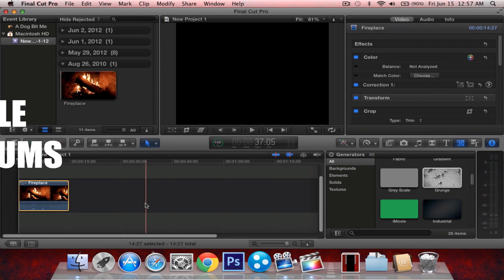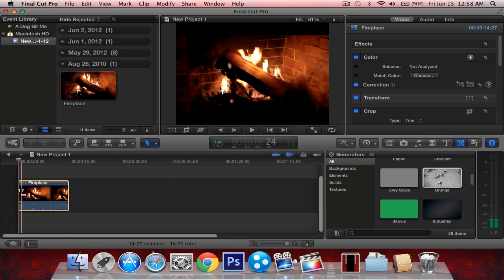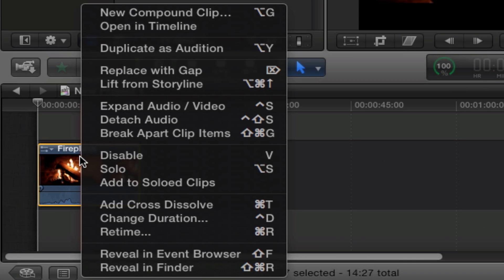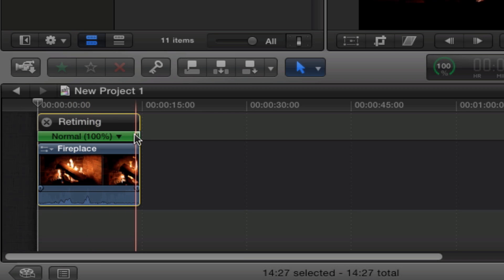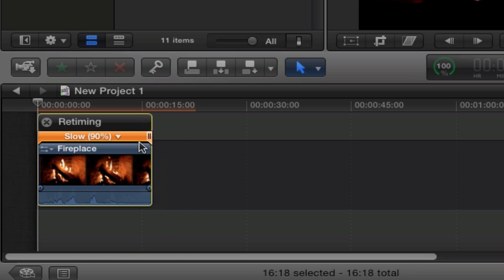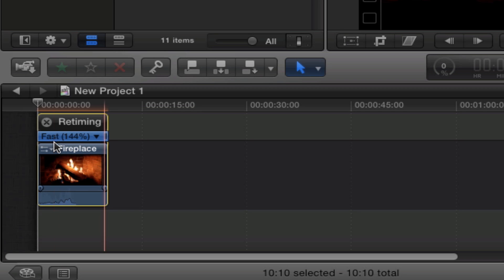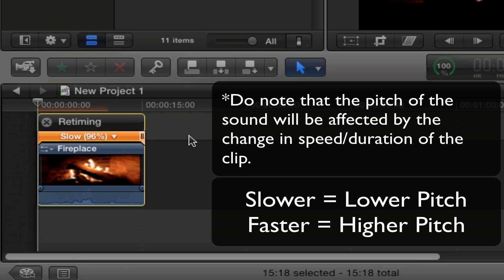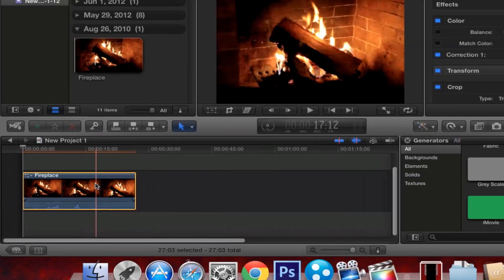Final Cut Pro X Quick Tip: How to speed up or slow down a clip in Final Cut Pro X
A quick tutorial showing you how to change the duration/speed of a clip (retime) in Final Cut Pro X.

We'll give you the latest updates on what's happening on our channel :)

HUGE GFX Pack coming soon (at least 7Gb)! :D

-AppleForums